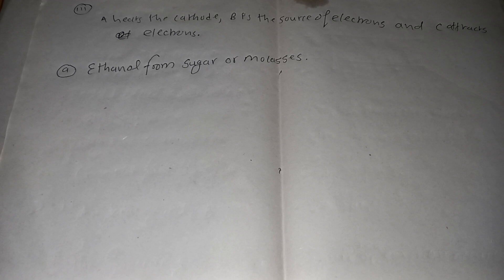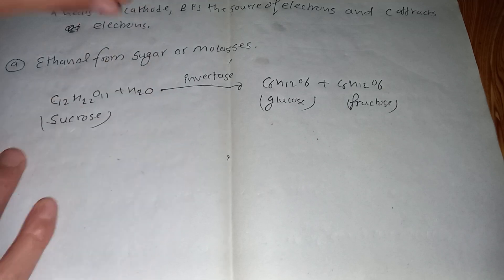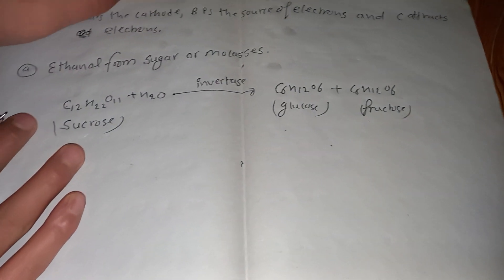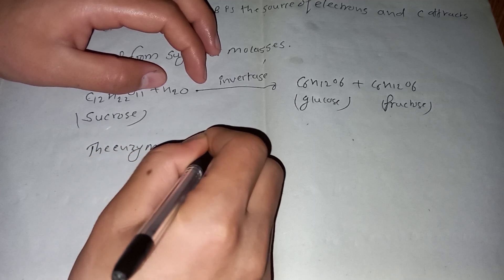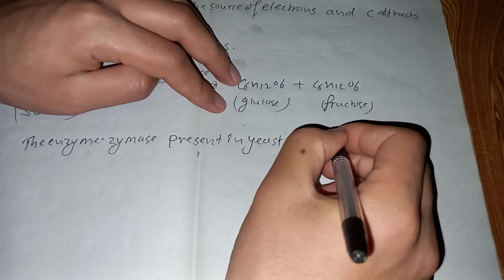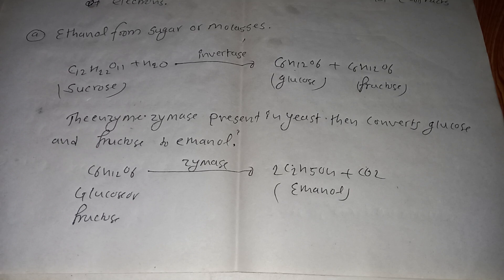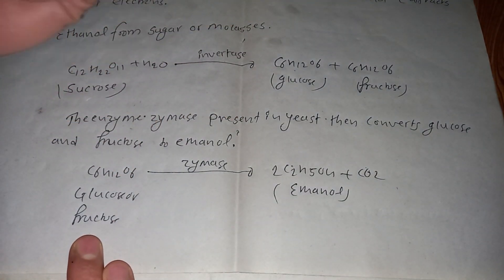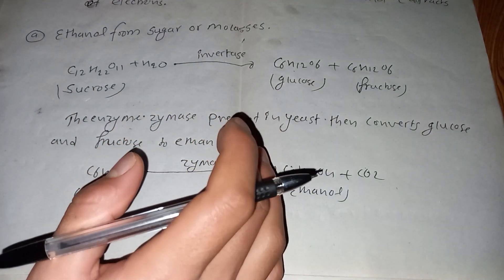class-12 chemistry [ Alcohol{ industrial method of alcohol ( Ethanol from sugar or molasses)}]